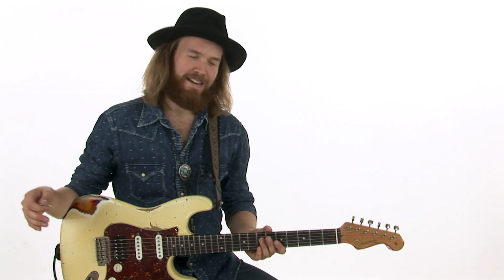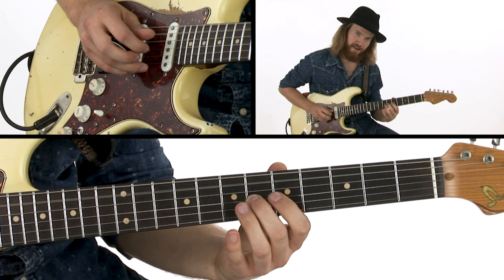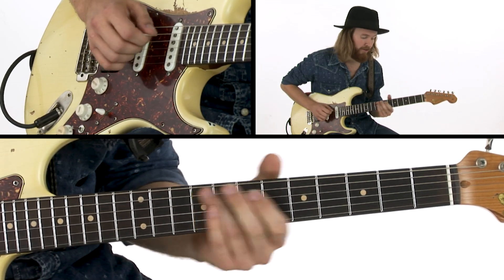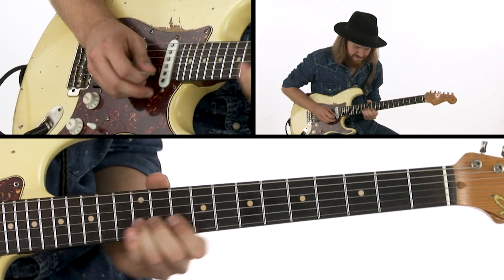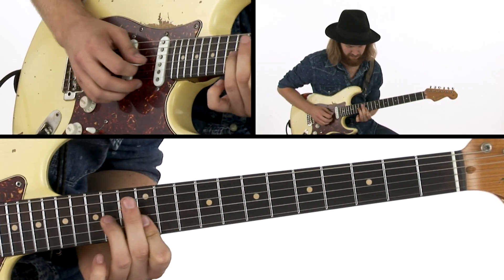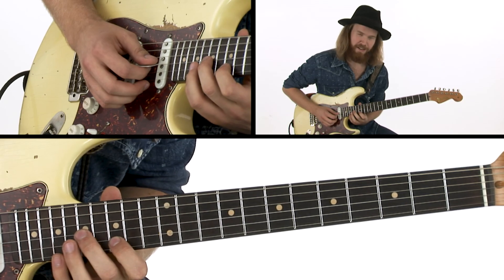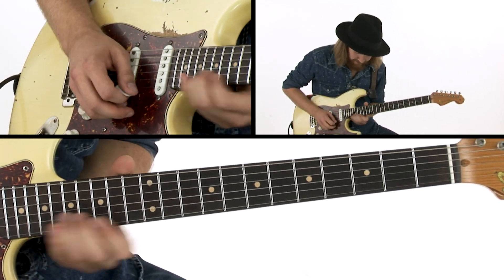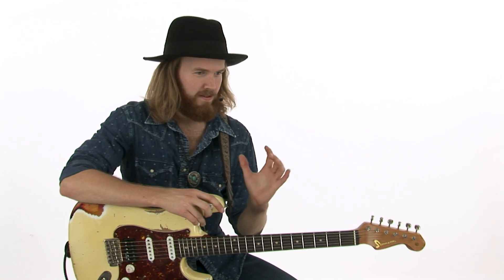🎸Elektrik Guitar Lesson - Half Time Triple in A Minor: Breakdown - David Henriksson